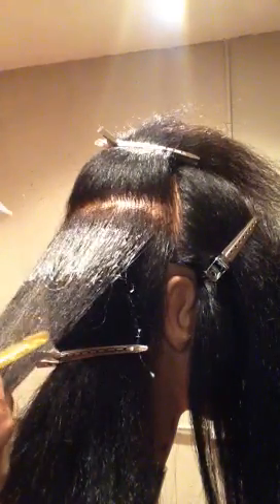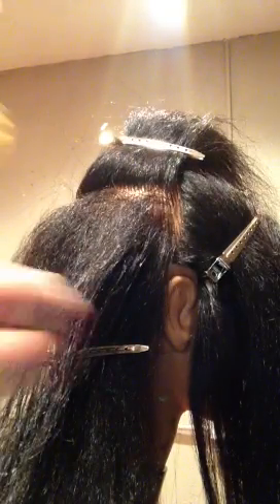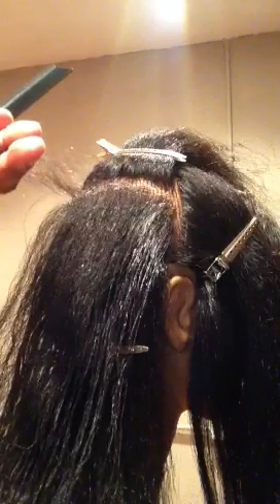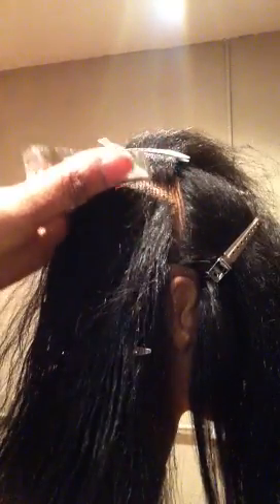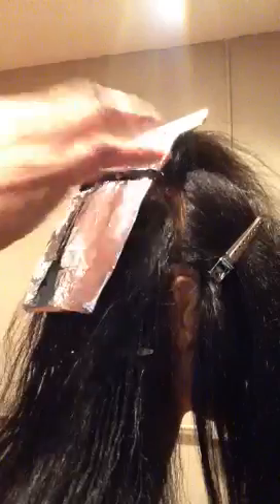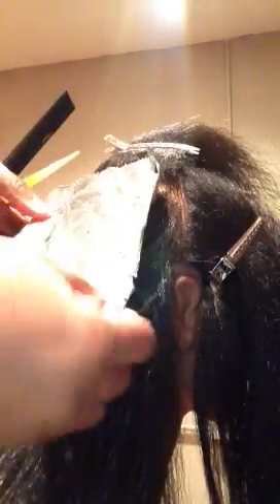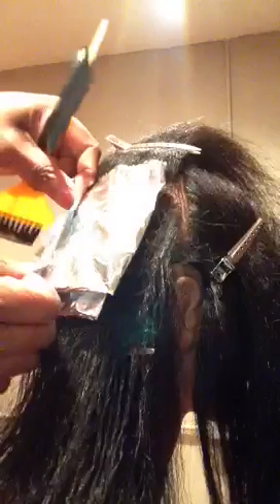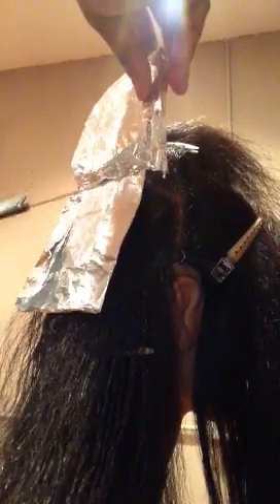How To Apply Red Hair Color & NOT Get HOT ROOTS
This is for level 6 and below.
As you've probably seen, some red colors will come out lighter at the roots. This is what we call 'hot roots' and hot roots are what we're avoiding by applying color in this manner.